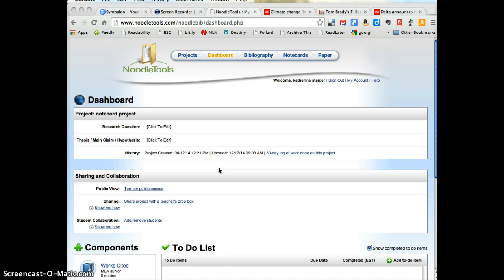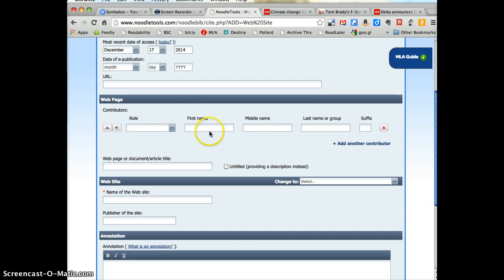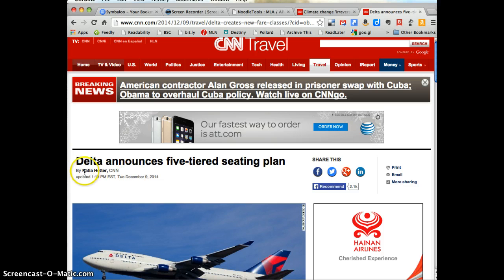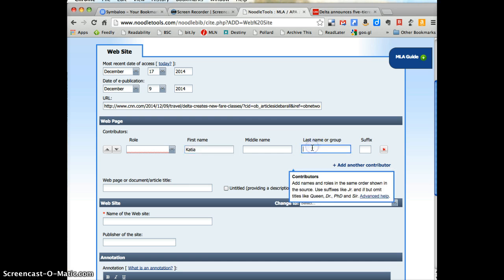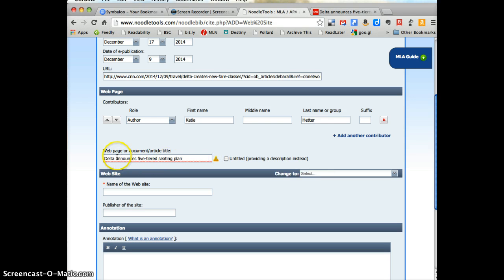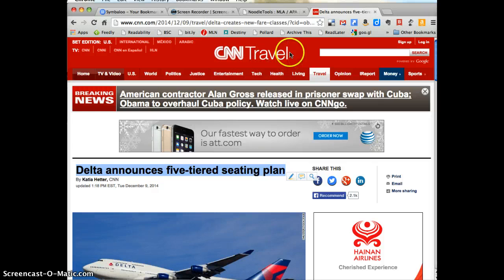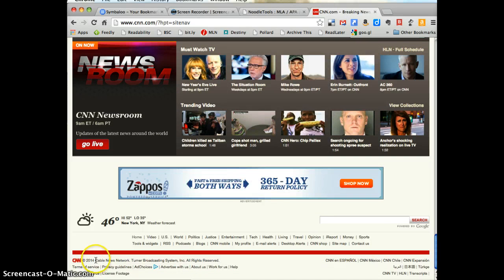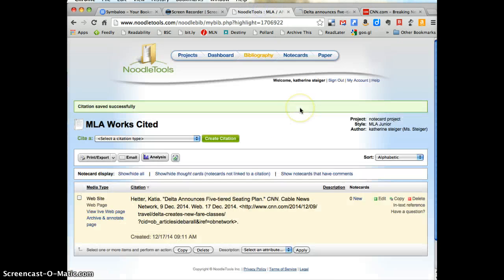Website Citations in NoodleTools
12/2014 Website Citations on NoodleTools